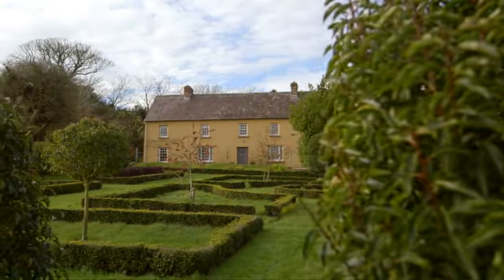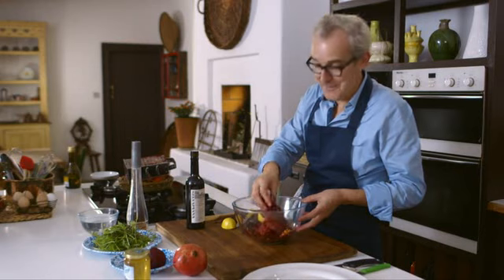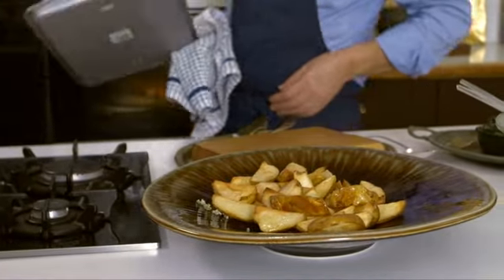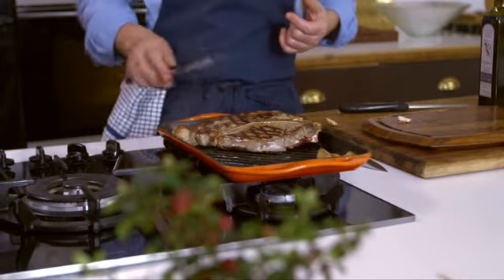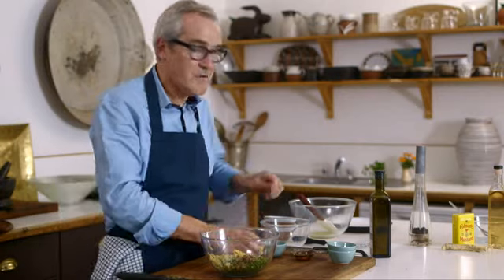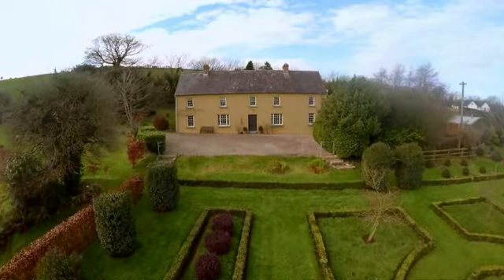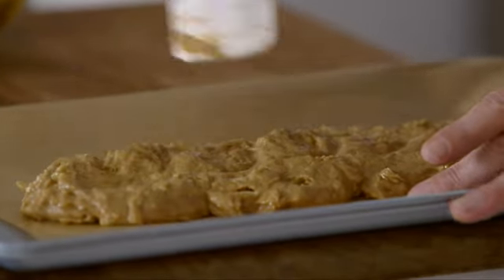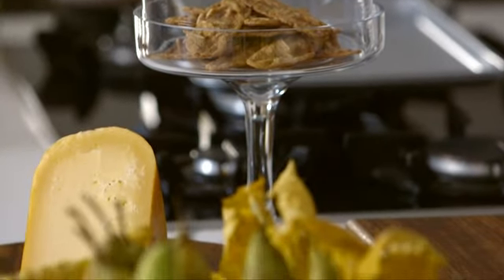Rory O'Connell's Epic Cooking Techniques | Episode 2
Rory O'Connell is one of Ireland's most experienced cookery teachers - he has been teaching people how to cook for more than 30 years, having co-founded the Ballymaloe Cookery School with sister Darina Allen.